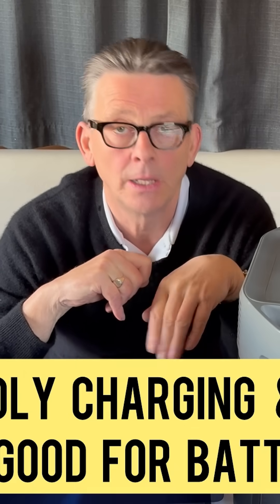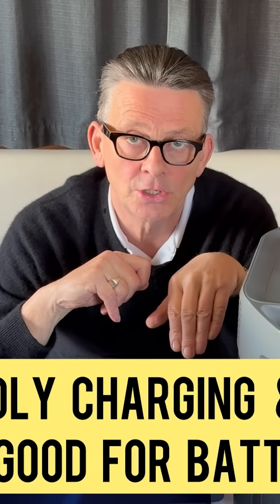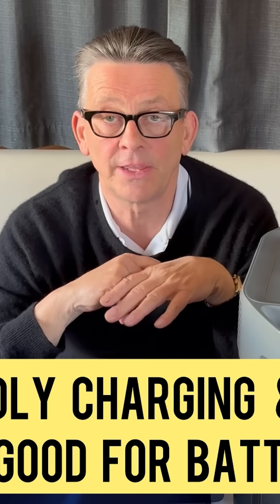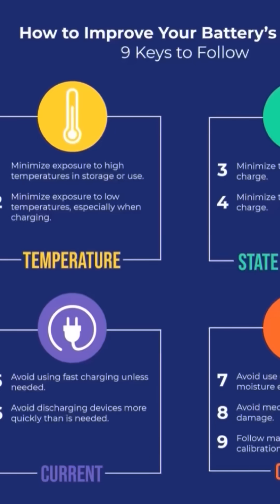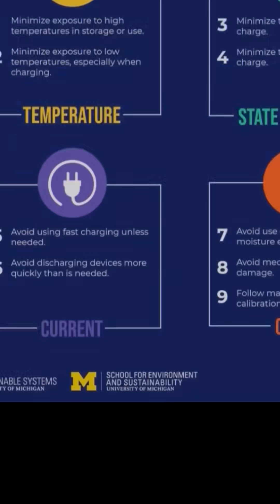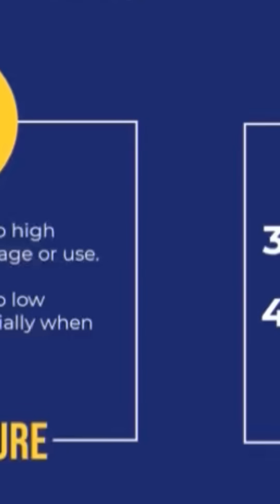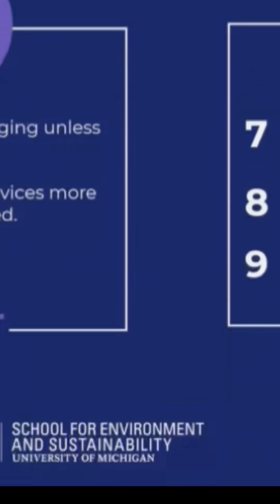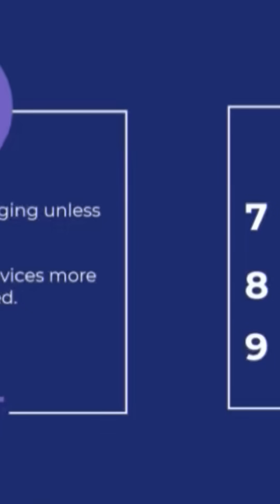Ecoflow batteries. AVOID DESTRUCTION!!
It would appear Ecoflow don’t want you to get the best out of your battery life.

If you recharge your eg. Delta 2 at 1.2kw every day you will significantly reduce the life span of your battery.

If you add an extra battery and charge at the available 1.5kw I believe you will still not be doing it much good in the long term BUT you will do less damage because the the charge rate is divided by 2.

The best charge rate is 500 watts  for one battery to optimise battery health.

If you have the time…..
Slow and steady wins the race.

What the full video on my YouTube channel.

Comments very much appreciated.